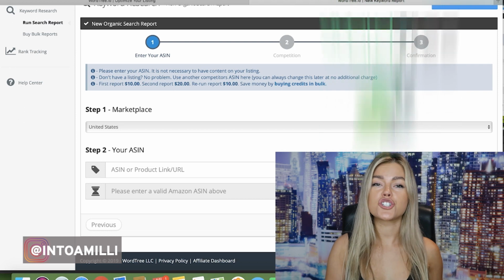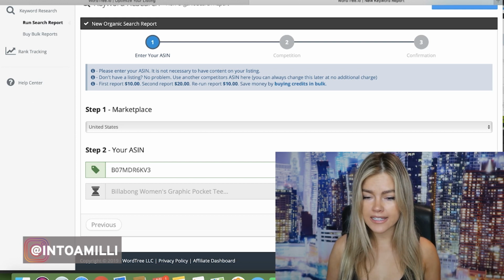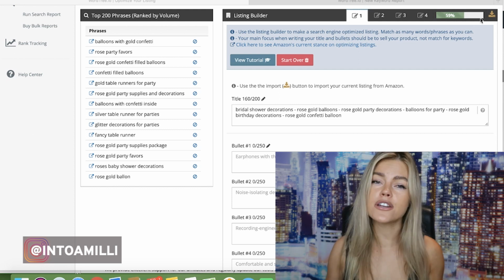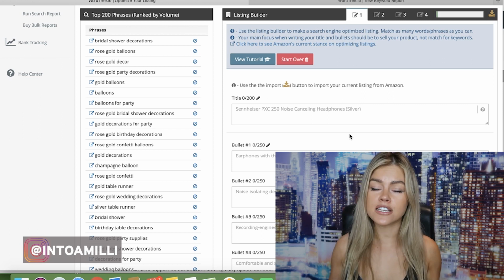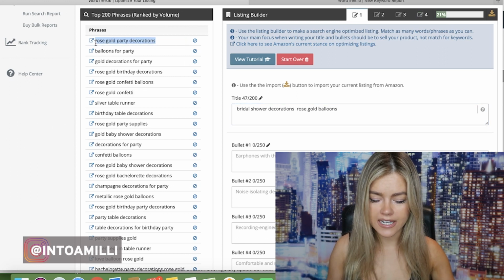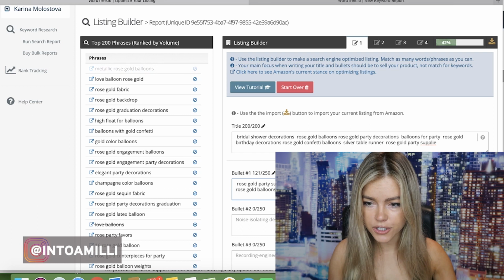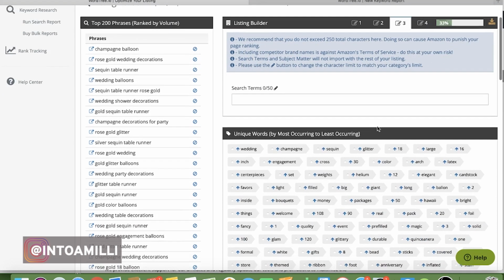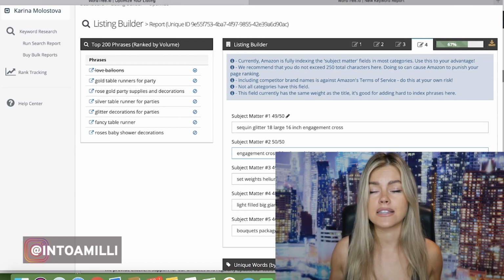How To Create A World Class Amazon FBA Product Listing That SELLS! Full Step By Step Tutorial 2019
Optimize your amazon fba listing that sells, a tutorial on how to create a world class listing fast!